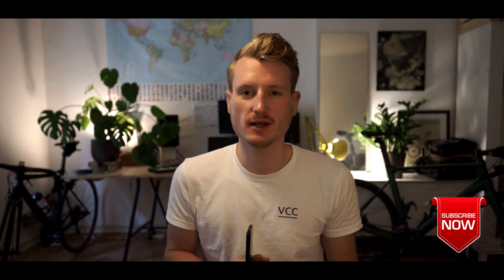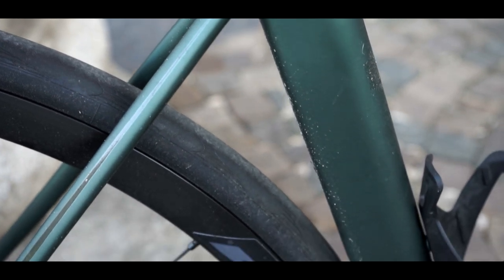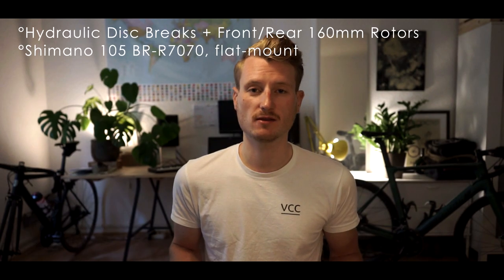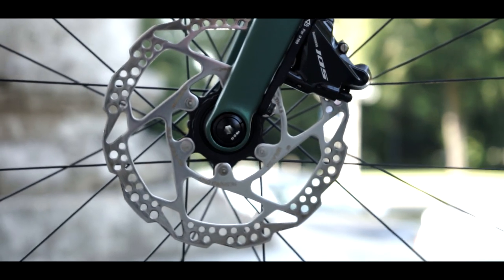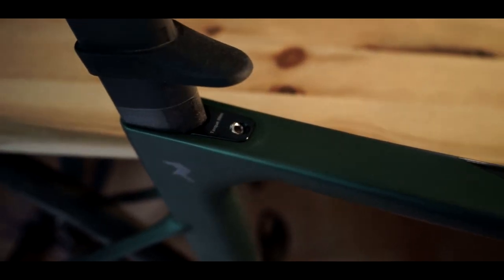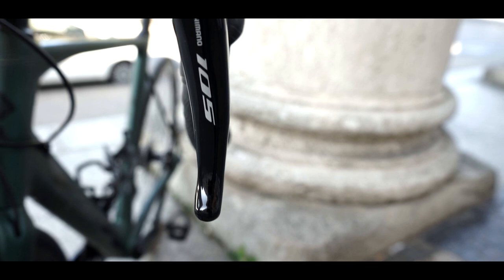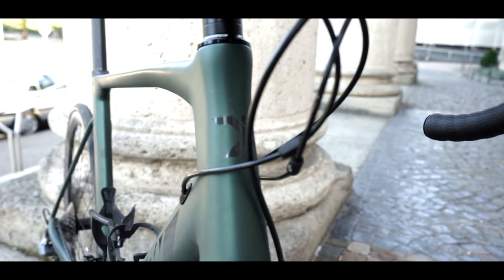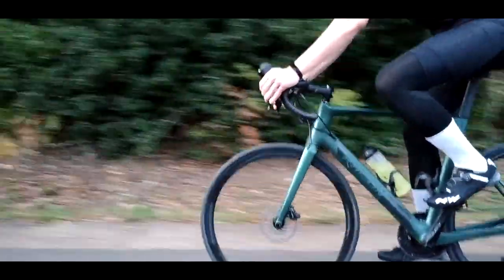RADON VAILLANT DISC 8.0 2019 | Review and Riding Experience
In this video, I present to you the RADON VAILLANT in detail, tell you one or two things about what you can expect when considering purchasing this bike. Furthermore, I share my riding experience with you, and also provide you some additional footage so you get an overall impression of the bike and its appearance in nature.

As always, I hope you could yield some information from this video and help you out making decisions weather this bike could be something for you or not.

As always don't hesitate to leave a comment of any kind whether positive or negative critique and maybe you'd like to hit the thumb up button or even the subscribe button to follow my content. It's appreciated.